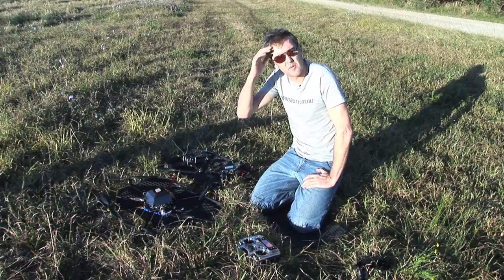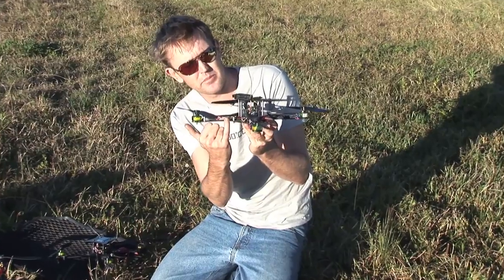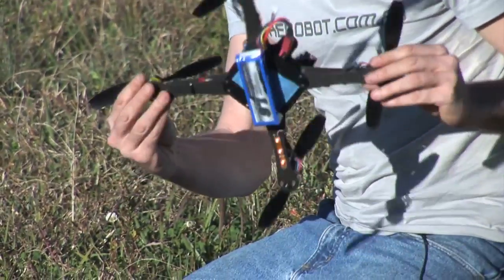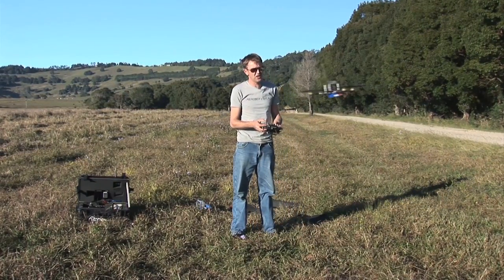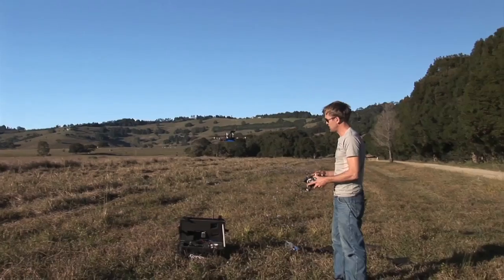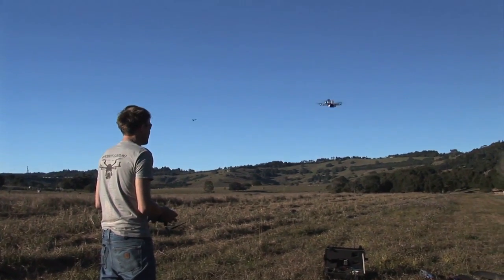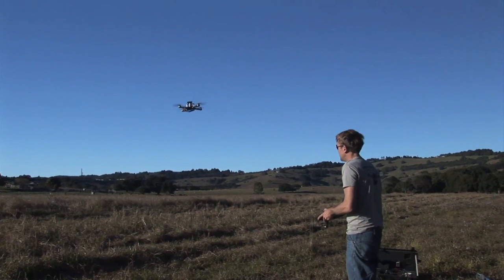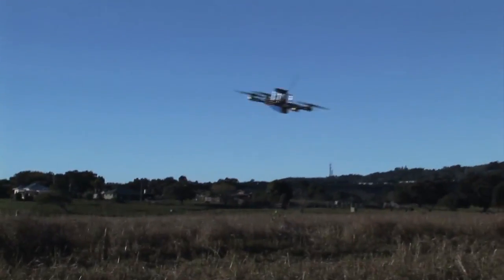Aerobot - First review of Open Pilot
This is Simon Jardine from Aerobot demonstrating the soon to be released Open Pilot board.

Many thanks to Anthony and Wendy Hoy for the video production.